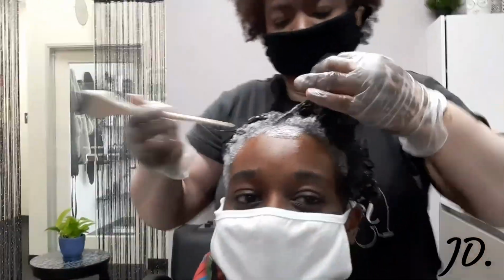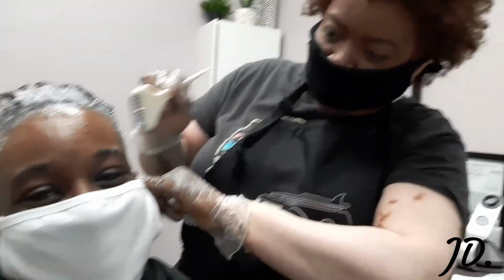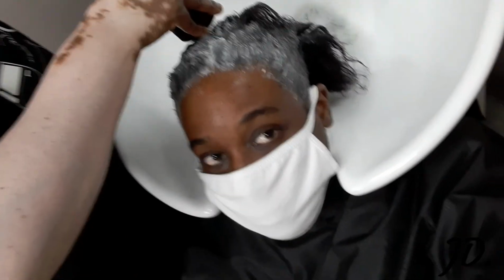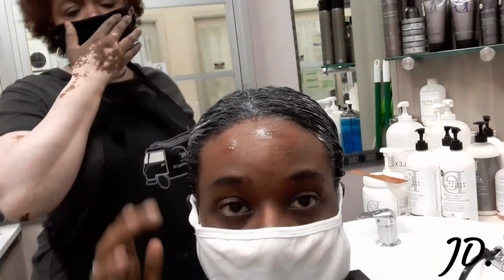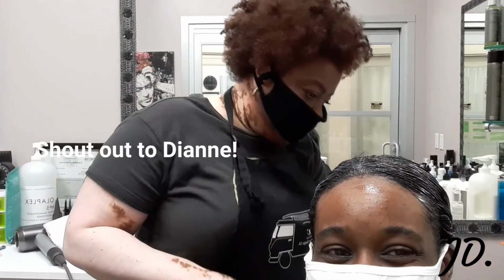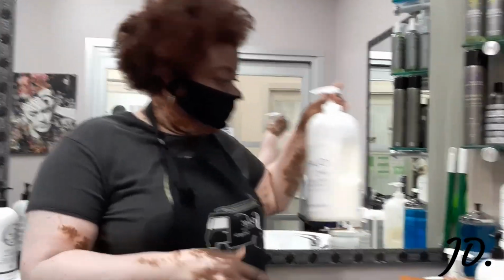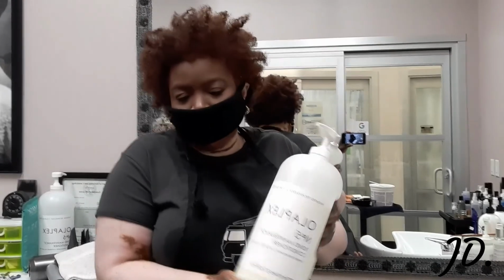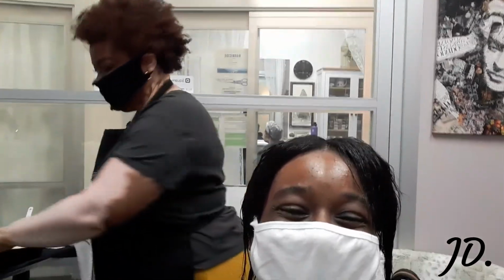How To: Restore Relaxed Hair! Relaxer Vlog!! |Julia D.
Hey guy's welcome back! In today's video I figured I'd do a change of scenery and take you all along with me to the salon!! I love my relaxed hair and I'm growing with it!
As always Dianne did an amazing job with explaining every step! Thank you you Dianne! And thank you guys for continuing to watch the progression of my relaxed hair journey!

FOLLOW ME ON EVERYTHING DOWN BELOW!!

FOLLOW DIANNE ON EVERYTHING DOWN BELOW!